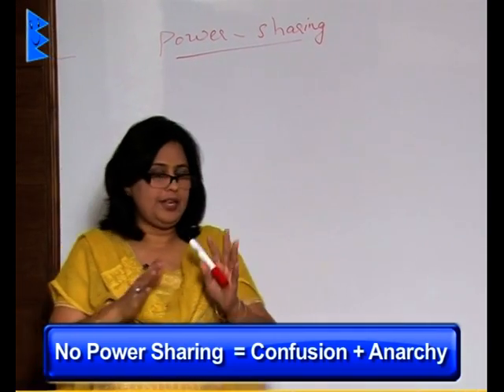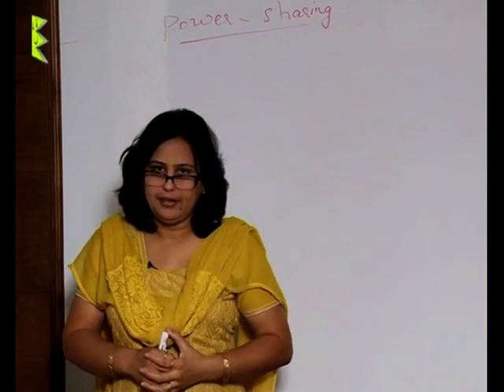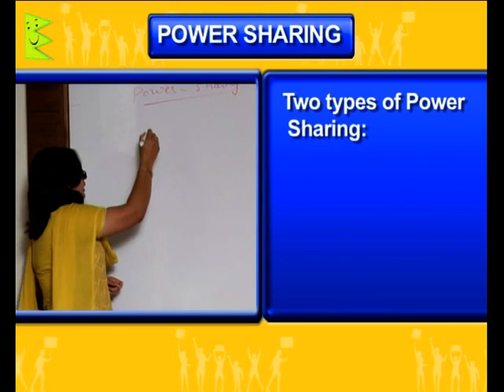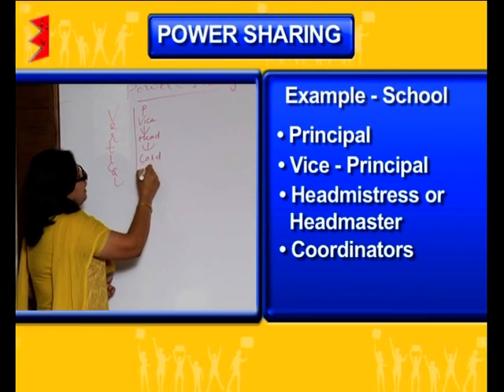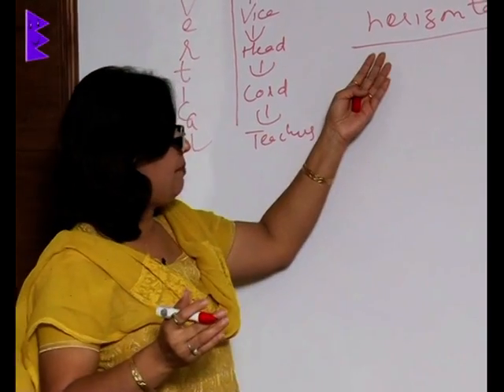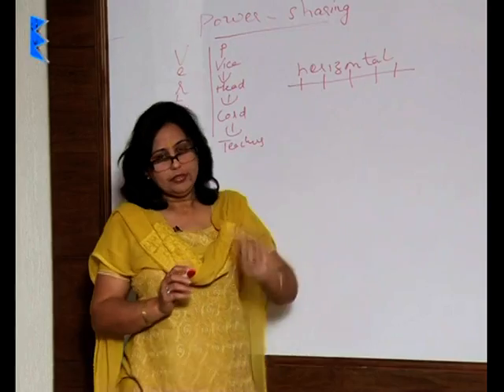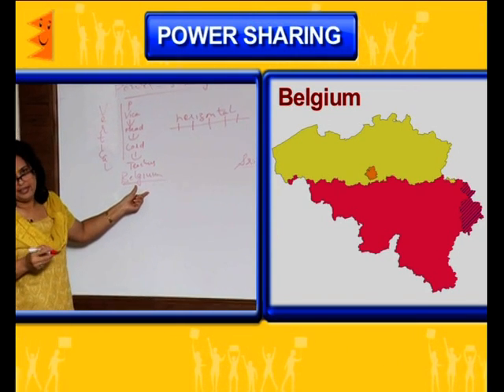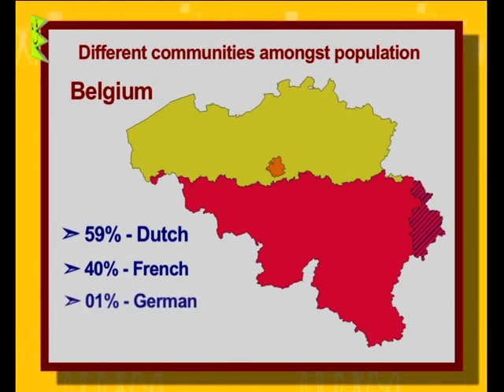CBSE Class 10 Social Science Civics Power Sharing Define Power Sharing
Class 10 Social Science Civics
Chapter: Power Sharing
Topic: Define Power Sharing